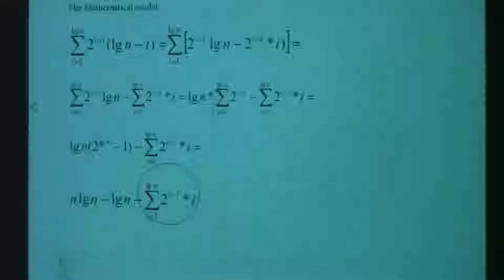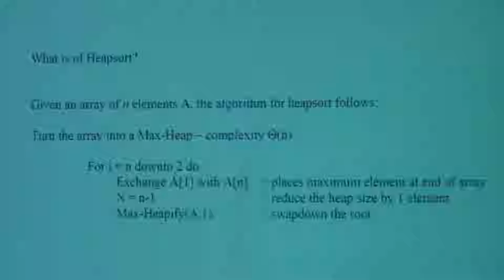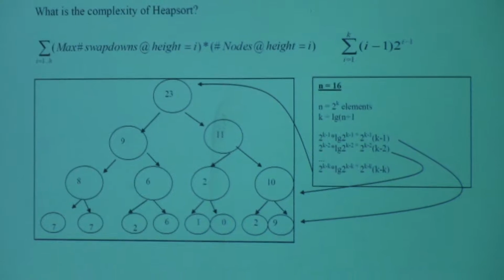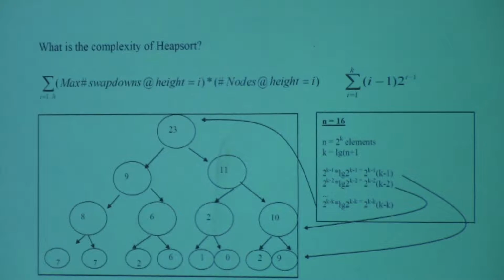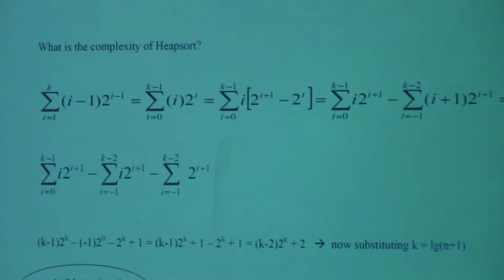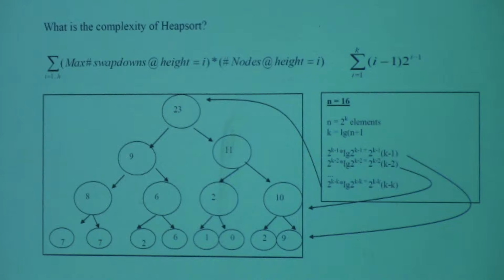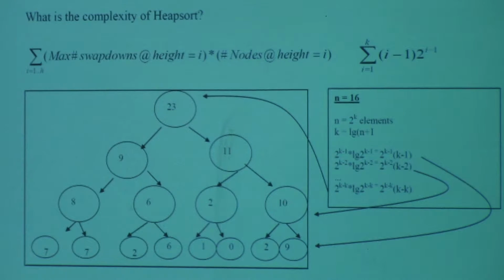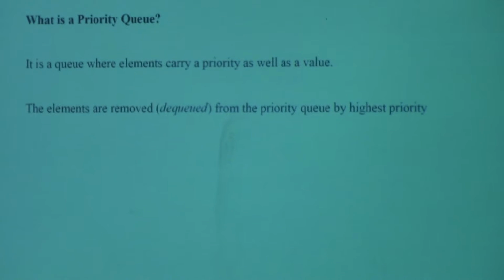CSPC502_19B_11_12_2018